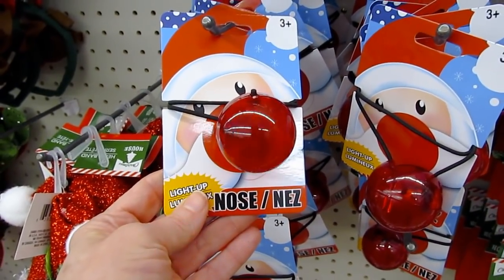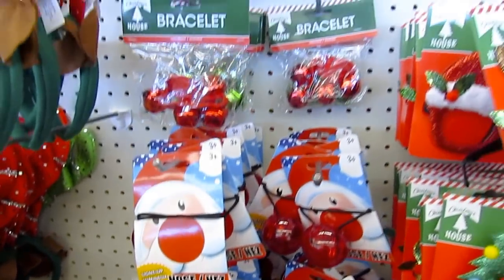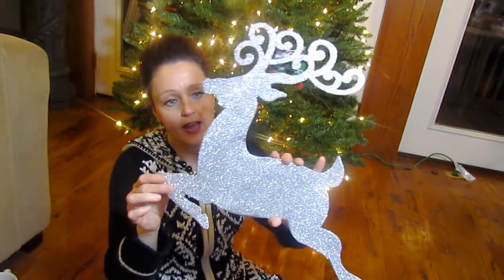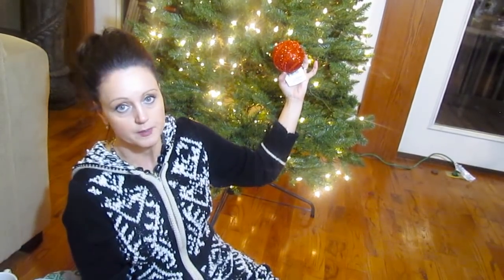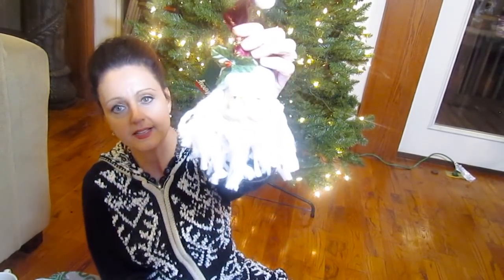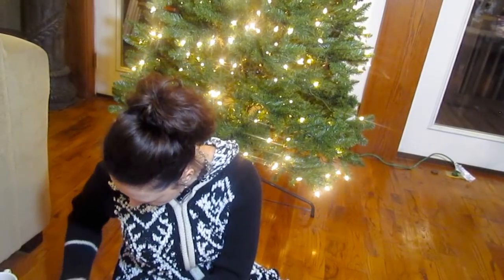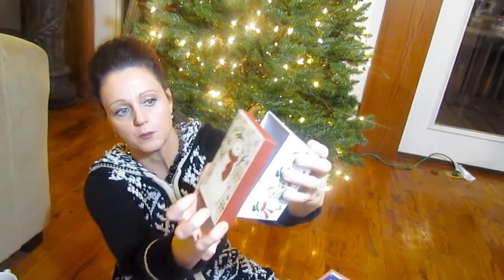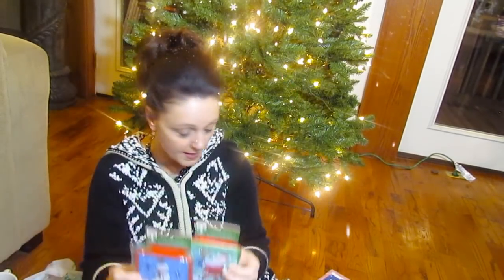CHRISTMAS SHOP WITH ME AT DOLLAR TREE!!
Today's video is a Christmas shop with me at Dollar Tree. I hope you guys enjoy it, at the end of the video I will share with you some items I bought.